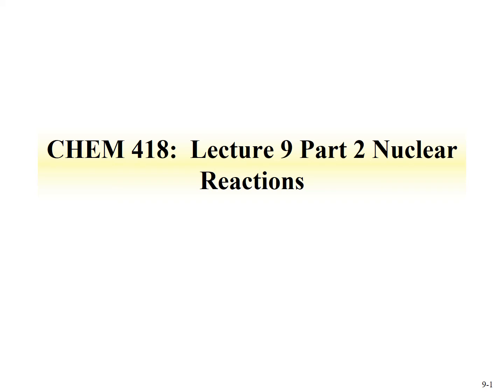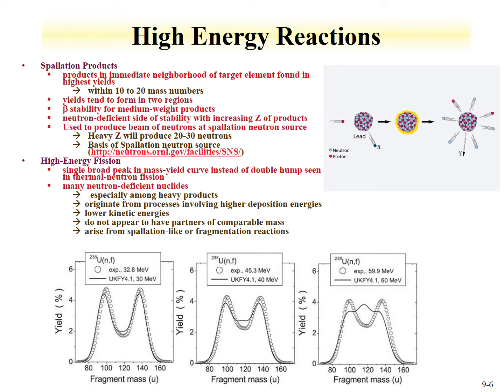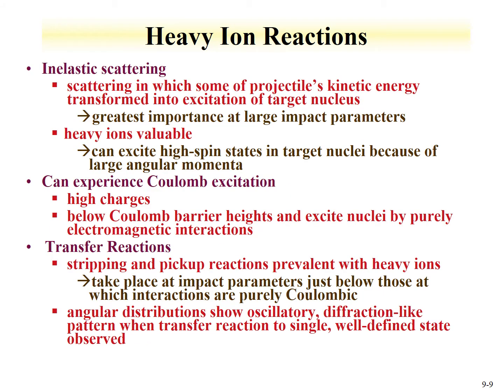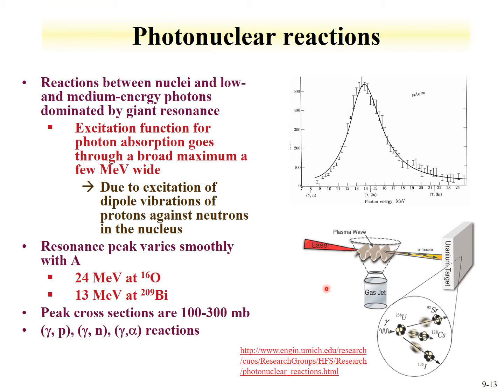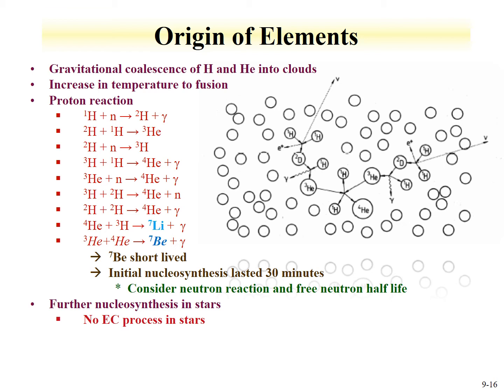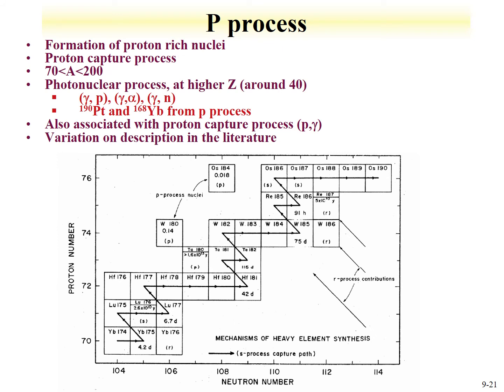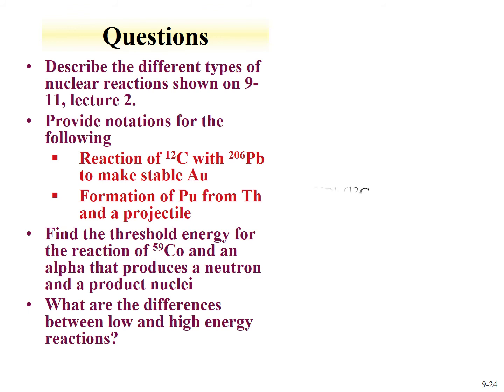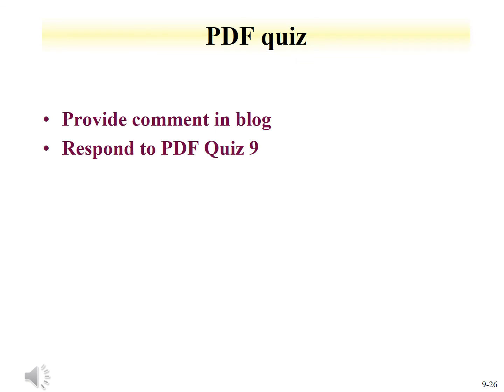Lecture 9 Nuclear Reactions Part 2. CHEM 418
The lecture on nuclear reactions is presented in two parts. Nuclear reaction notation is introduced. The role of energetics in nuclear reactions is discussed and evaluated, including Q value, reaction barriers, and threshold energy. Center of mass and laboratory frames are discussed. The different processes involved in the formation of isotopes is provided including photonuclear processes. Reaction energetics, mechanisms and types are described. Nuclear reaction cross sections are described, with a presentation on values and limits given. This includes role of angular momentum in cross section values. The stellar production of elements is presented in terms of nuclear reactions. These provide the basis for understanding the formation of isotopes in stars. Part one is 28 minutes, part 2 is 37 minutes.